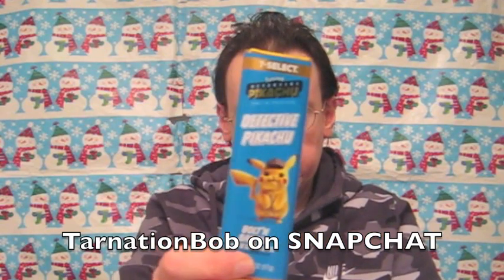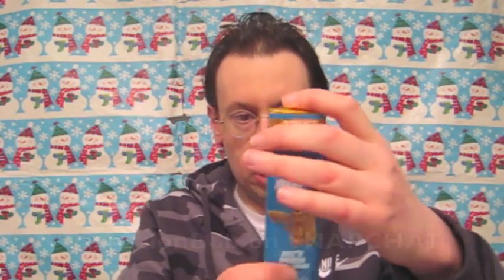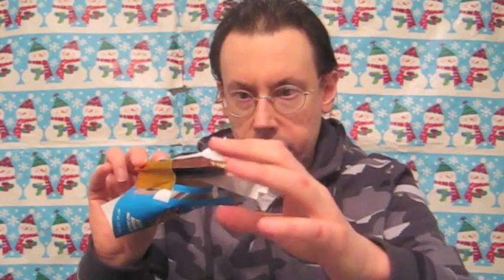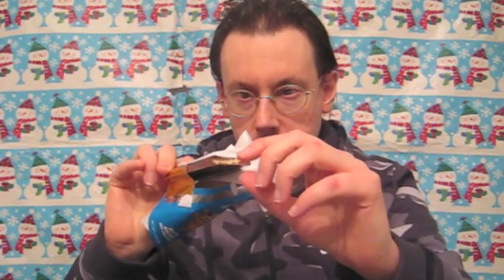Detective Pikachu Bolt'n Banana Milk Chocolate Review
Trying the 7-Eleven exclusive Detective Pikachu Bolt'n Banana Milk Chocolate Bar.

TarnationBob